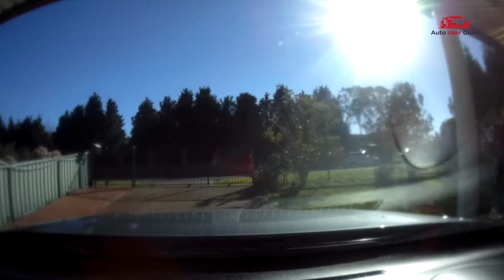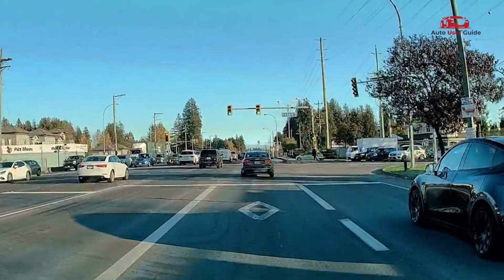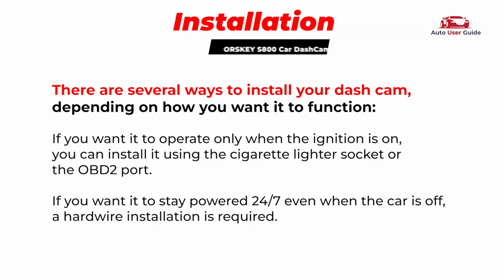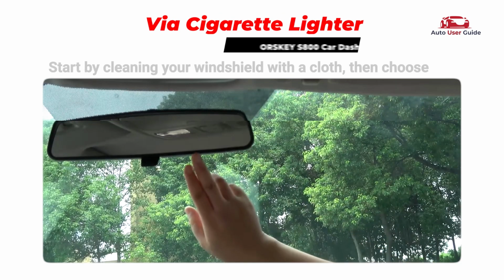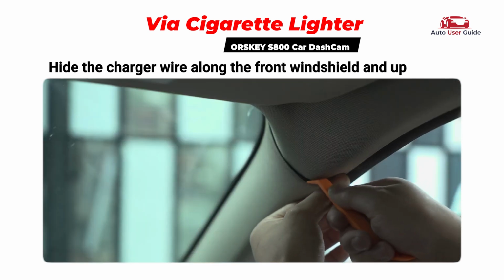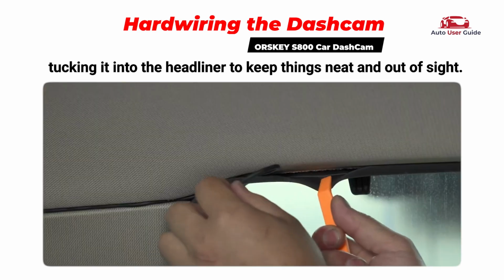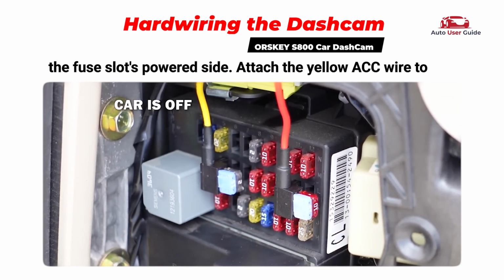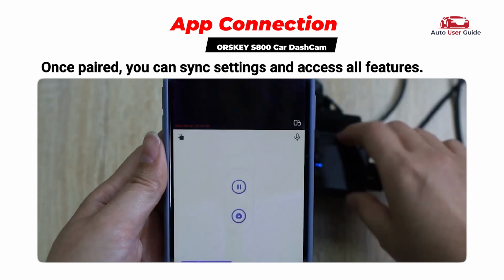Installation & Setup : ORSKEY S800 Dual Dashboard Camera User Guide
Are you setting up your ORSKEY S800 Dual Dashboard Camera? Don’t worry — this guide will walk you through the installation and setup so your dash cam is ready to record every trip.

📘 In this video, you’ll learn:

✅ How to install the ORSKEY S800:

Mount the front camera on your windshield behind the rearview mirror for the clearest road view.
Attach the rear camera to the back window or above the license plate, then route the cable neatly along the car’s interior trim.
Plug the main dash cam into the 12V car outlet using the included power adapter.
Insert a high-speed microSD card (Class 10, up to 32GB recommended) before first use.

✅ How to set up the dash cam:

Power on the device and adjust date, time, and time zone.
Select video resolution for both front and rear cameras.
Enable loop recording so older footage overwrites automatically.
Adjust the G-sensor sensitivity to detect and lock collision footage.
Activate parking mode if you want 24-hour monitoring (requires hardwire kit).
Use the night vision feature for clearer recordings in low light.

✅ Troubleshooting tips:

Camera not turning on? Check the power cable and car outlet.
SD card error? Format the card in the camera menu before use.
Rear camera not working? Ensure connections are secure and check reverse wiring if used for backup view.
Blurry video? Clean the lens and make sure the protective film is removed.

🎯 With correct installation, the ORSKEY S800 provides reliable front and rear coverage, night vision clarity, and parking security for your peace of mind.

👉 Follow these steps to get the most out of your dash cam.

👍 Like this video if this guide helped you install your ORSKEY S800